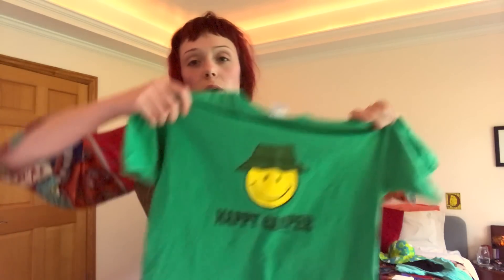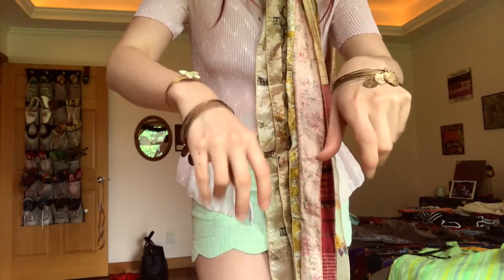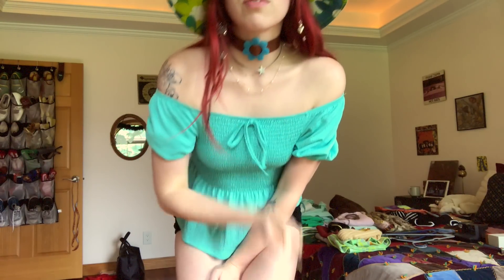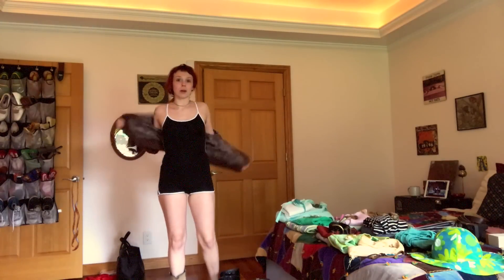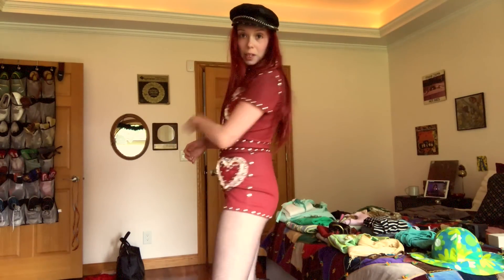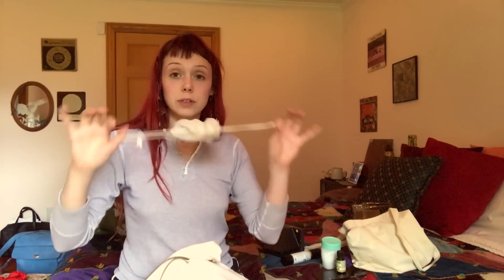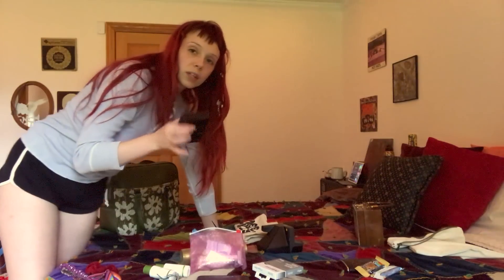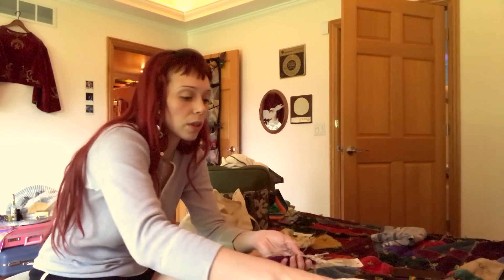Packing for NYC Tour!